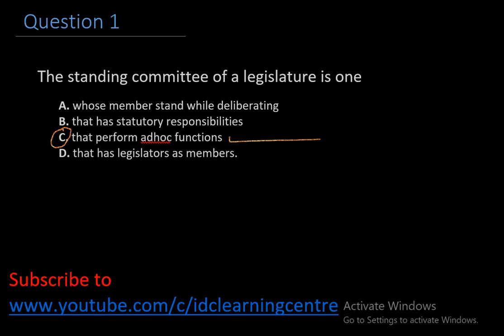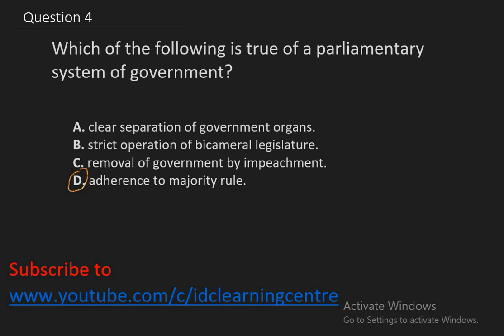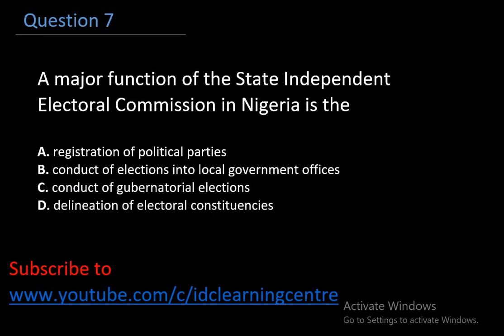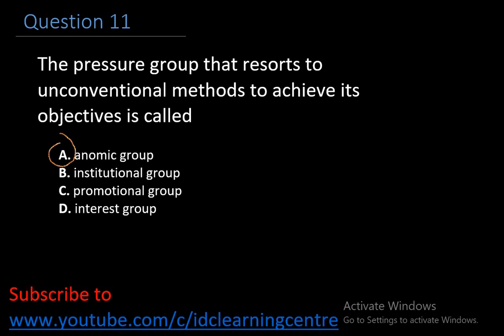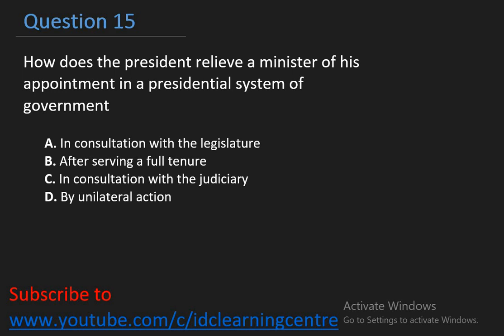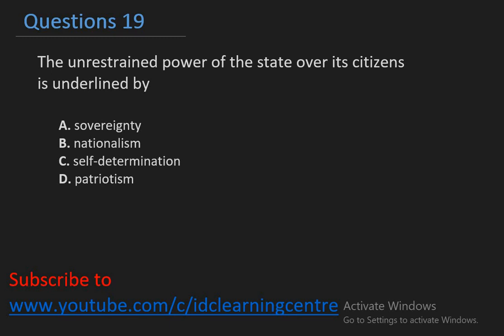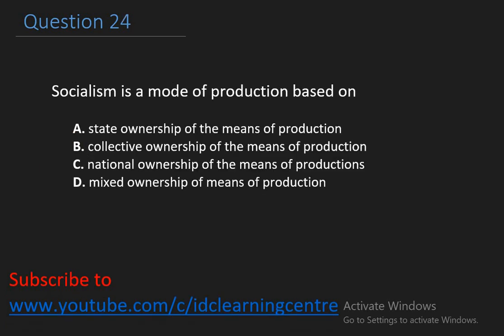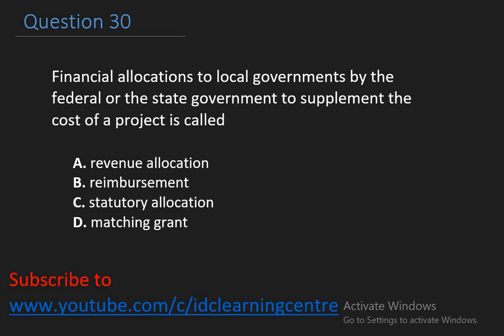Jamb Government Past Questions and Answers 2023 Prep.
Study the following Government Jamb Past Questions and Answers and prepare yourself for success.